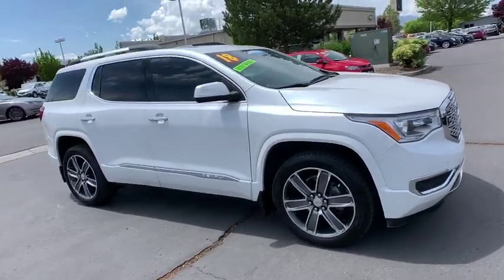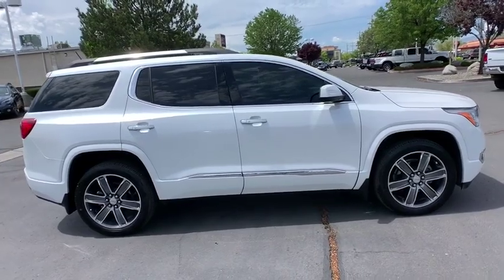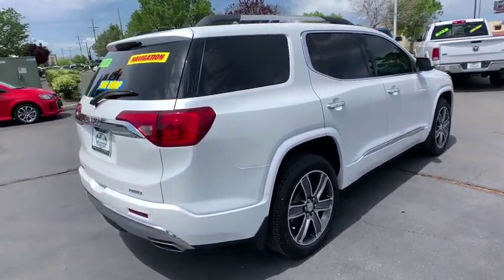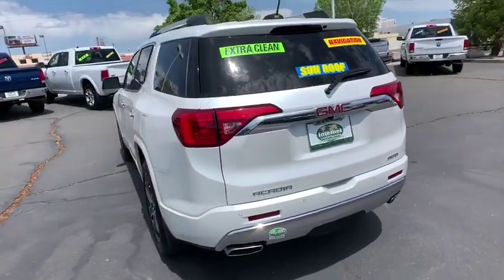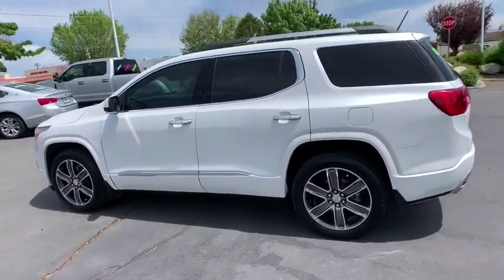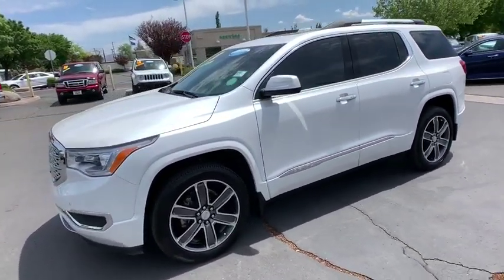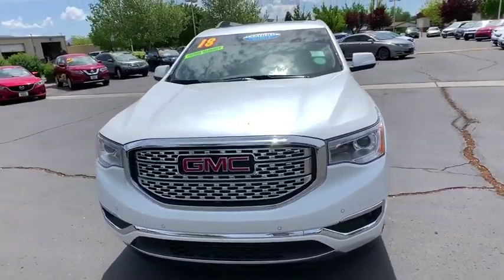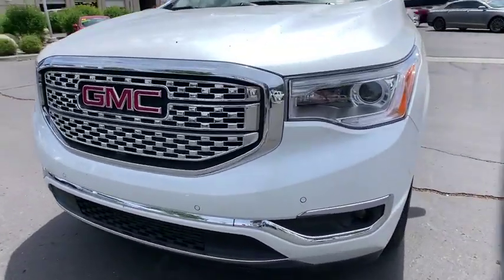2018 GMC Acadia Reno, Carson City, Northern Nevada, Sacramento, Elko, NV IR6151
White Frost Tricoat  2018 GMC Acadia availalble in Reno, Nevada at Internet Auto Reno. Servicing the Carson City, Northern Nevada, Sacramento, Elko, NV area.

Dual SkyScape 2-Panel Power Sunroof, Technology Package, (0 P) White Frost Tricoat, Protection Package (LPO), Front & Rear Splash Guards (LPO), Front License Plate Bracket, 3.6 liter V6 DOHC engine, 310 hp horsepower, 4 Doors, 4-wheel ABS brakes, 8-way power adjustable drivers seat, Air conditioning with dual zone climate control, All-wheel drive, Audio controls on steering wheel, Automatic Transmission, Bluetooth, Clock - In-radio display, Compass, Driver memory seats, External temperature display, Front fog/driving lights, Fuel economy EPA highway (mpg): 25 and EPA city (mpg): 17, Head airbags - Curtain 1st  2nd and 3rd row, Heated drivers seat, Heated passenger seat, Heated steering wheel, Knee airbags - Driver, Leather seats, Memory settings for 2 drivers, Multi-function remote - Trunk/hatch/door/tailgate  remote engine start, Navigation system, Passenger Airbag, Power Activated Trunk/Hatch - Power liftgate, Power heated mirrors, Power windows with 2 one-touch, Rear air conditioning - With separate controls, Rear spoiler - Lip, Remote power door locks, Tachometer, Tilt and telescopic steering wheel, Traction control - ABS and driveline, Trailer hitch, Trip computer, Universal remote transmitter, Xenon headlights